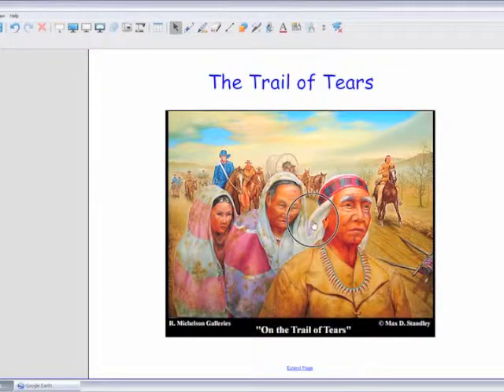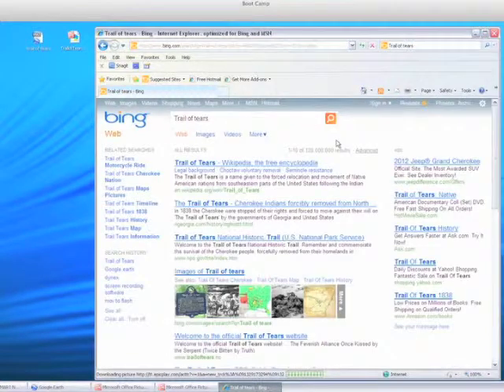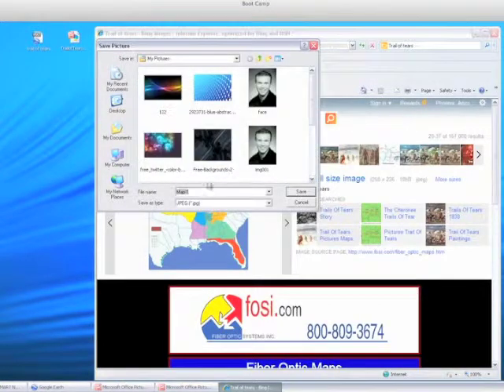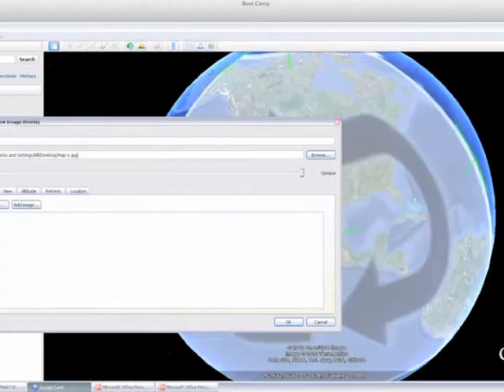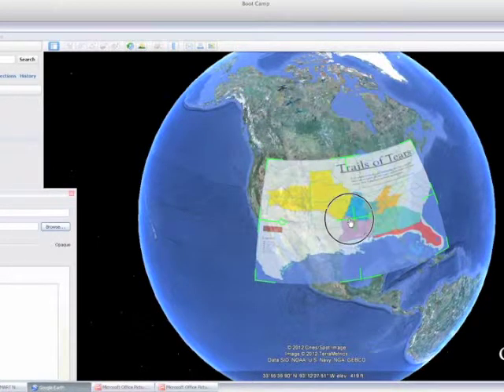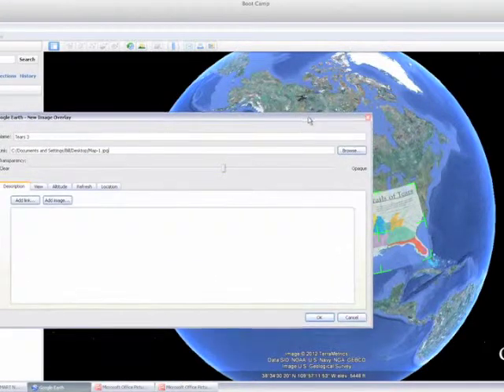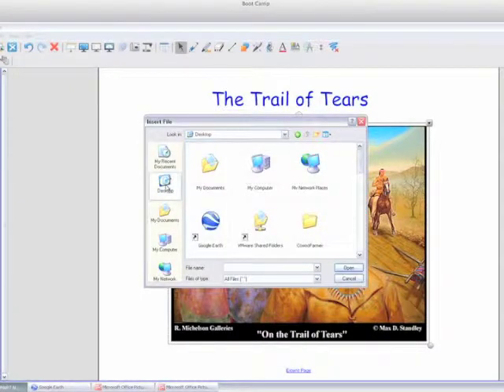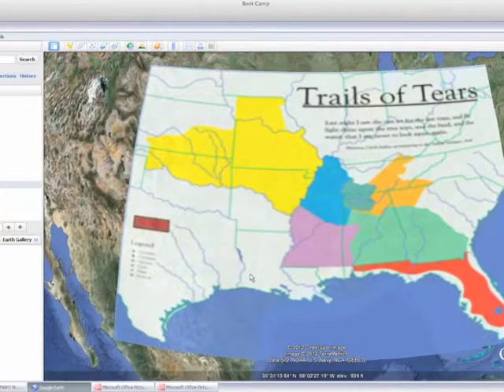Notebook 10 meets Google Earth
This tutorial shows you how to create an overlay onto Google Earth and then link it to an object in the Notebook 10 software.  to schedule a workshop.